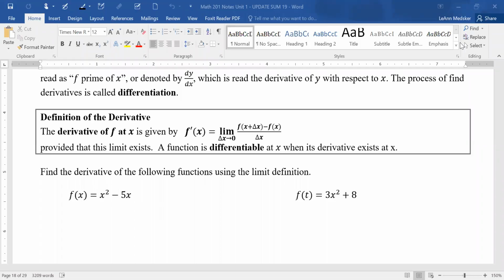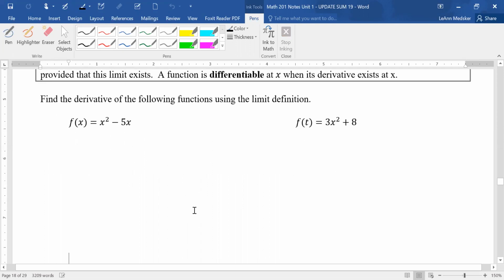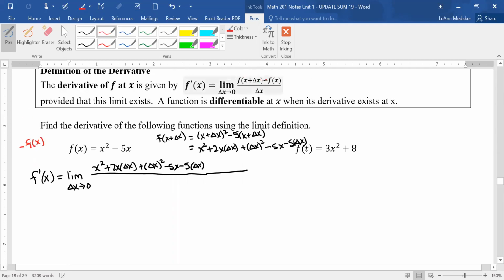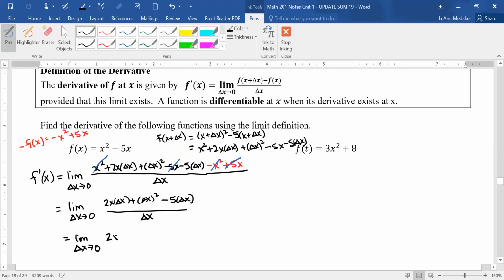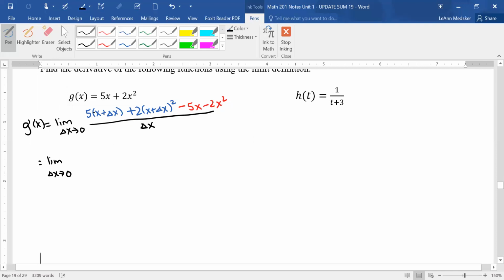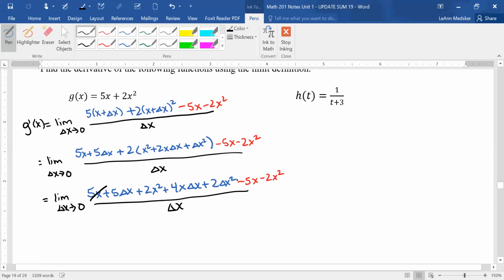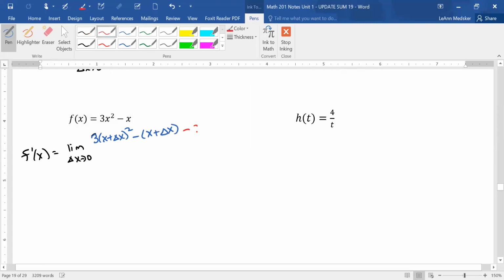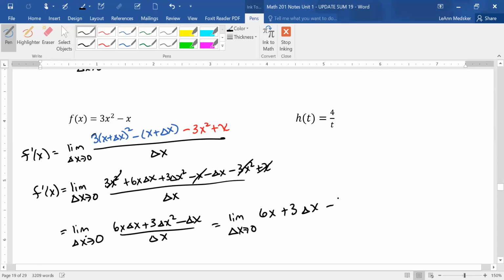Math 201 Section 2.1 Extra Examples of Limit Definition of Derivative